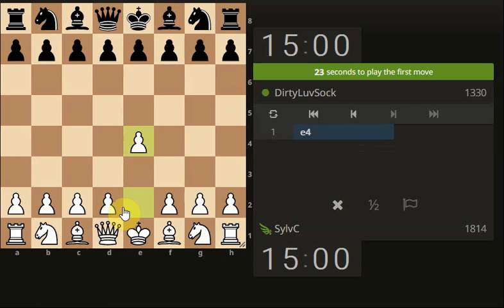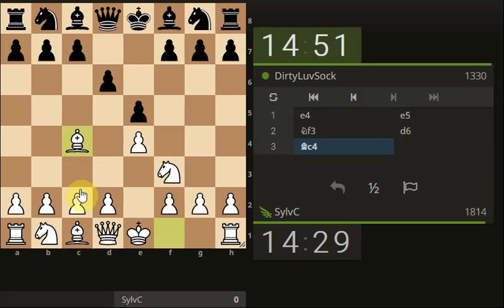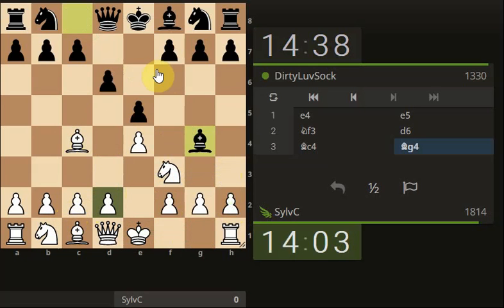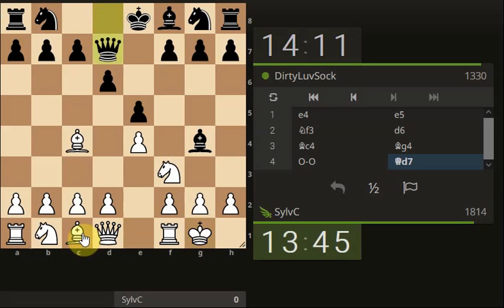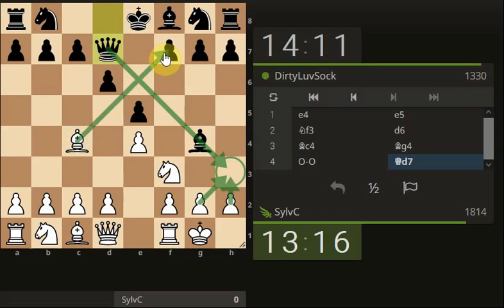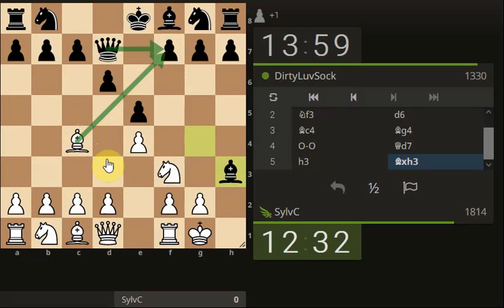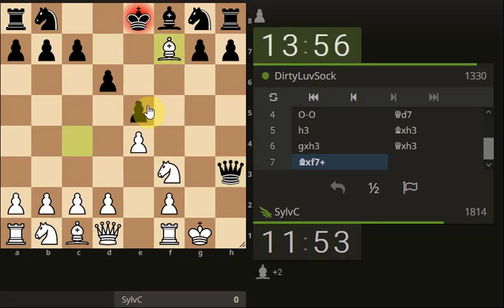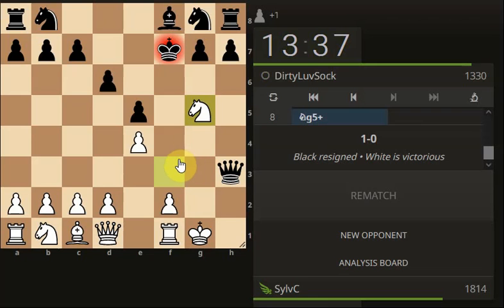ELO: 1250 - Chess Gym and Tactics - A strange mix